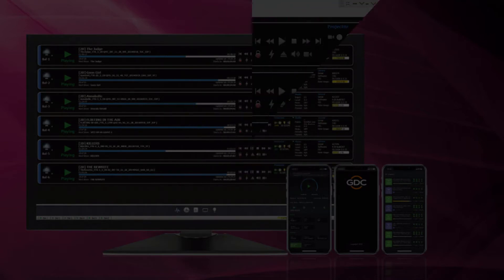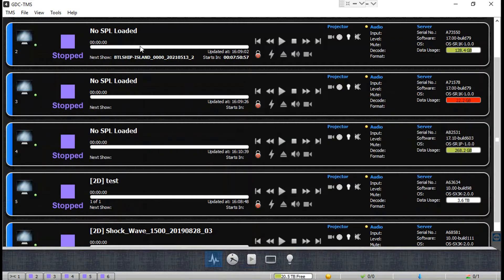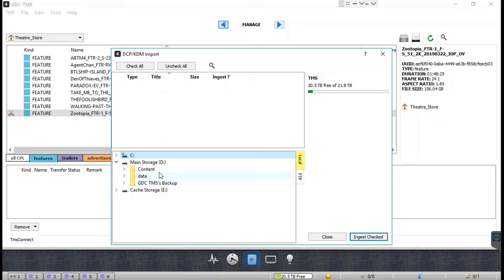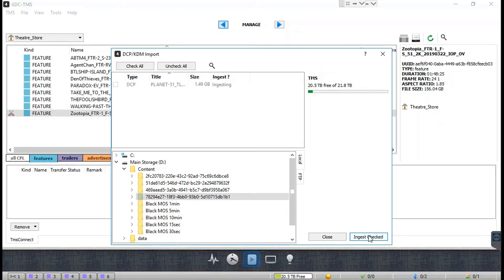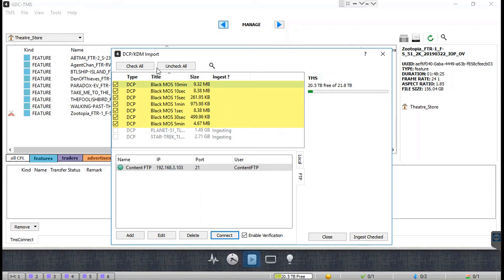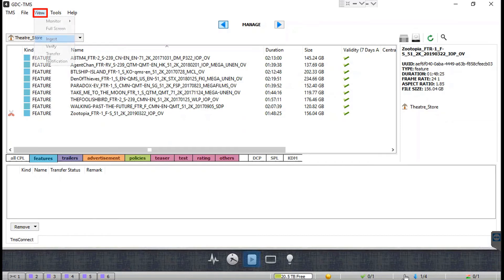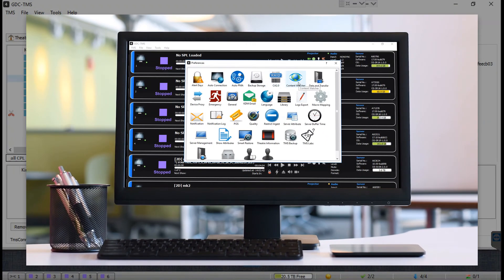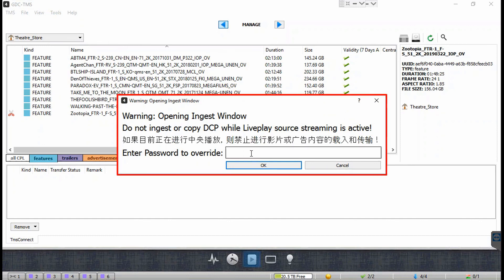3. GDC TMS-2000 Training - Ingesting Content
GDC University On-Demand Training Series – TMS-2000 Training Episode 3